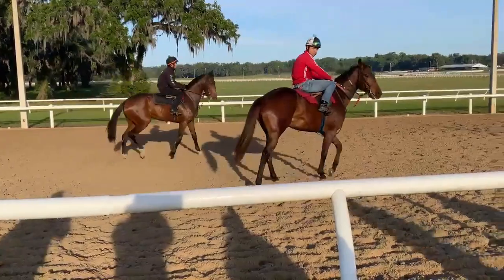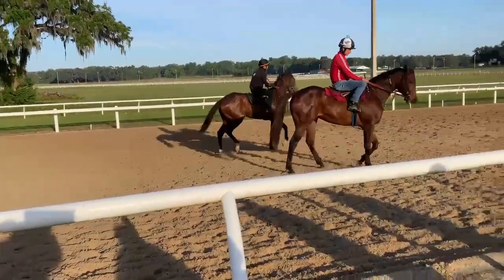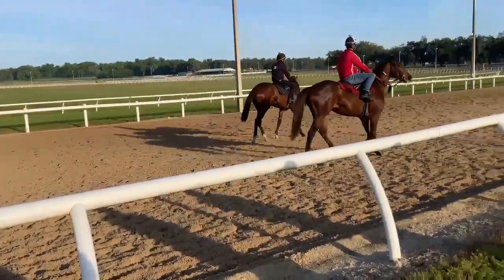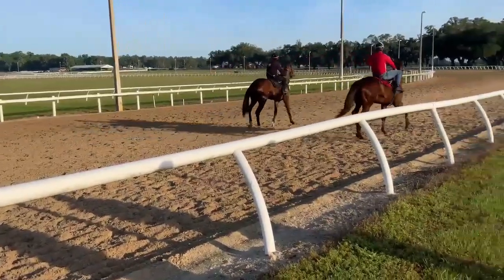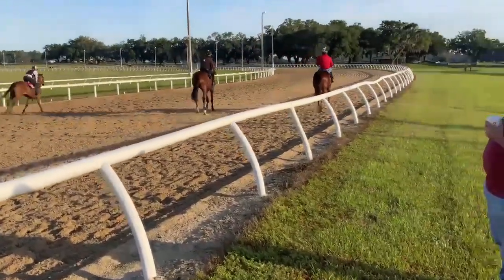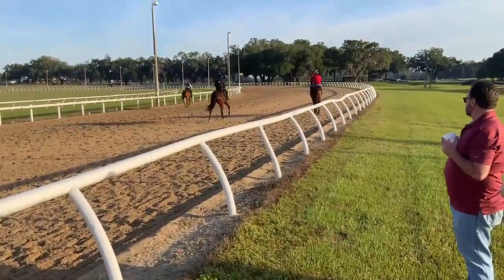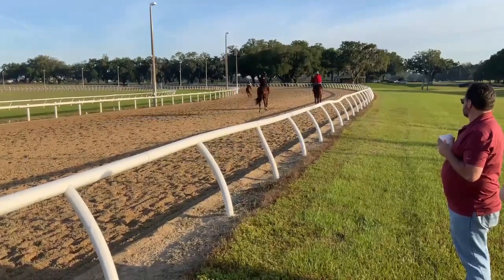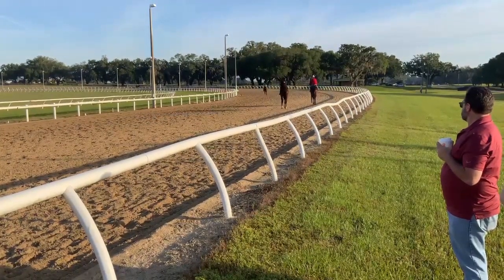Ocala April 2024 Showtime Matinee and U Know U Want Me